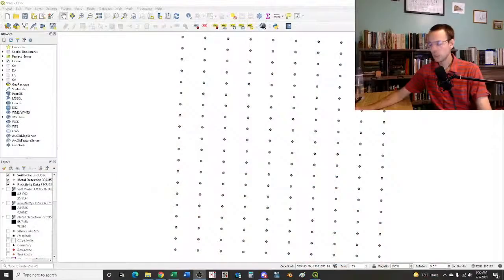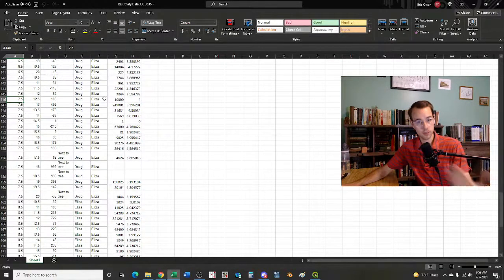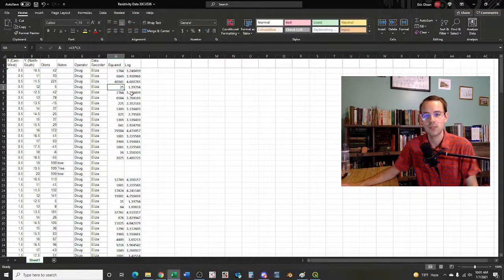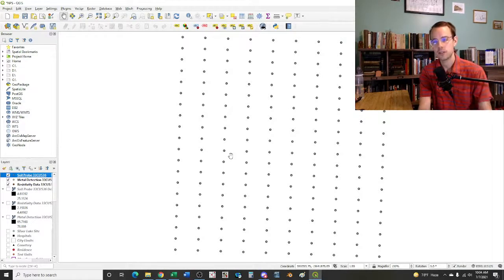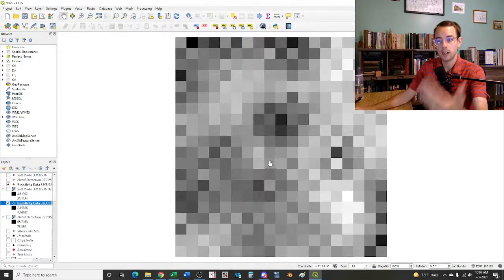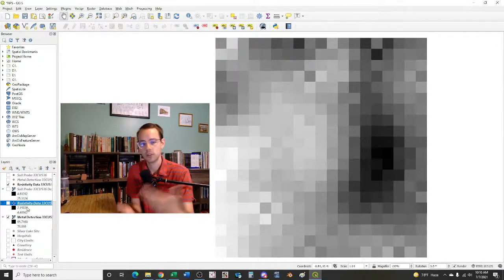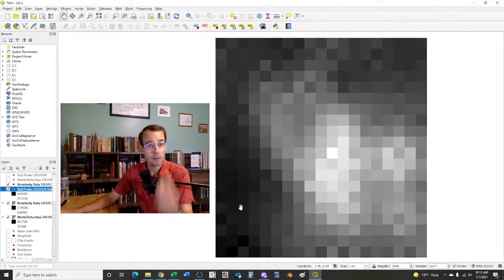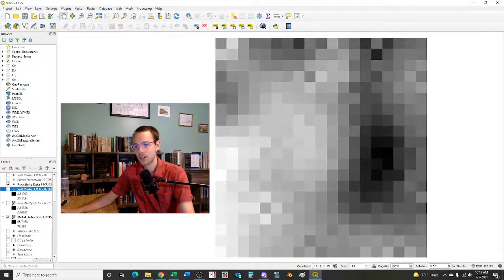Interpreting Geophysical Data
In this episode, I walk through some of the basics of interpreting data collected from soil probe, metal detection, and electrical resistivity